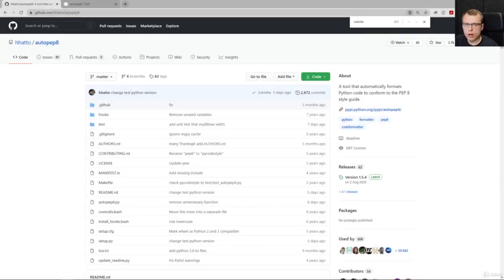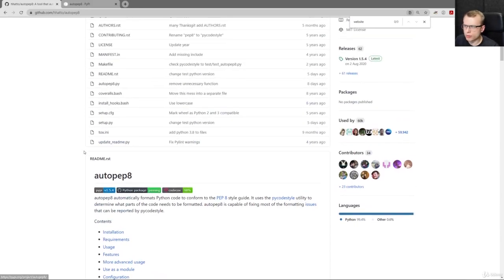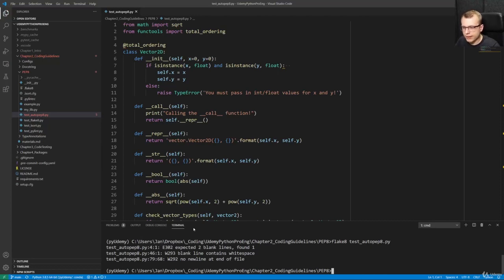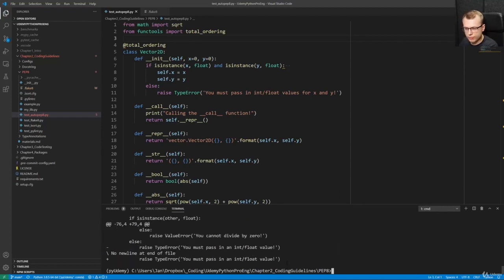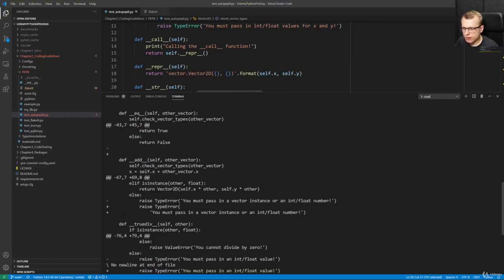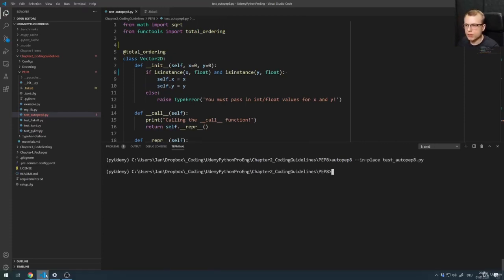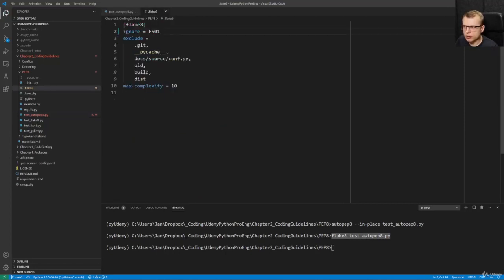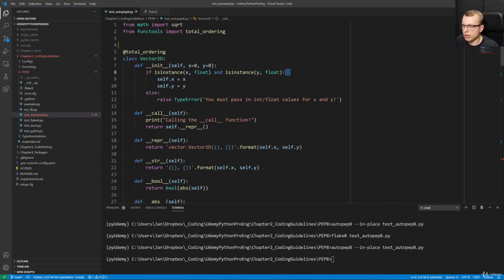011 Formatter Autopep8